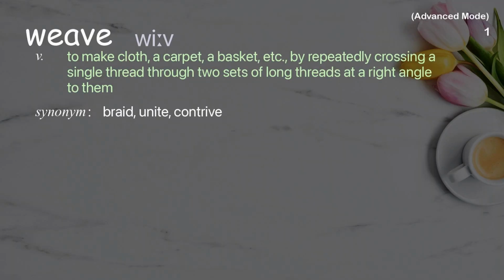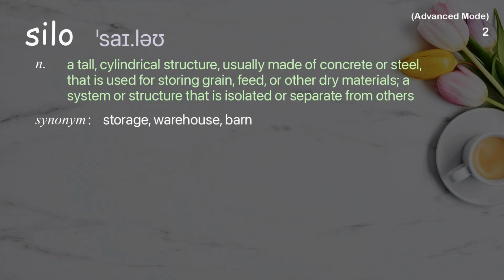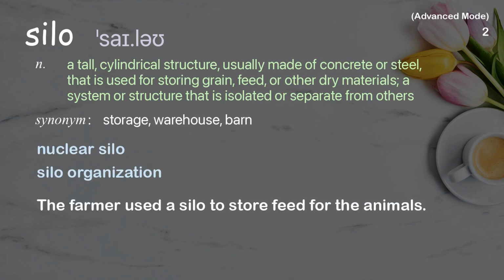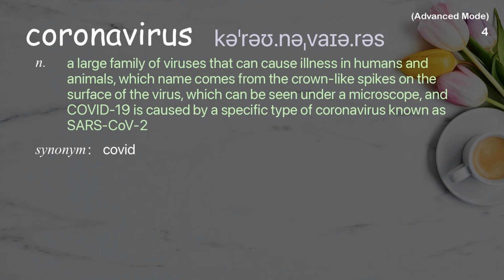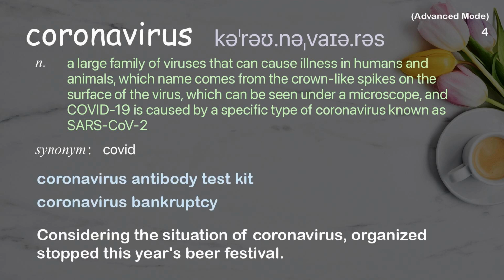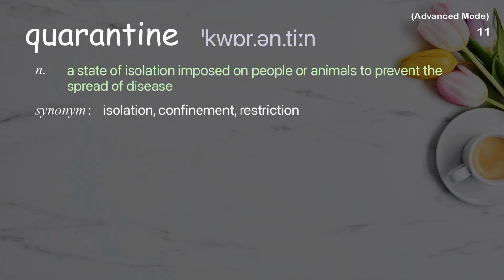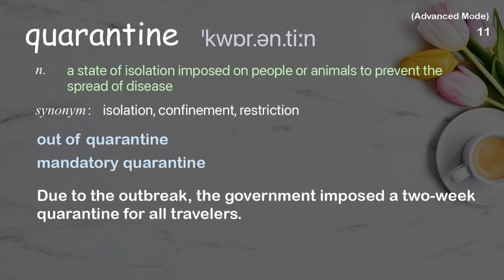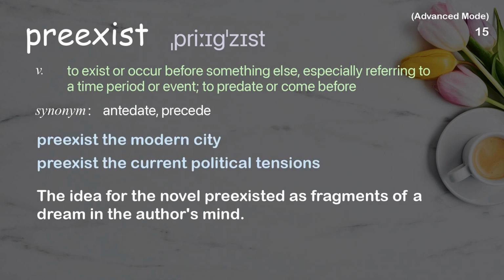21 Advanced Academic Words Ref from "5 needs that any COVID-19 response should meet | TED Talk"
■PLEASE NOTE

■Reference Source
Kwame Owusu-Kesse: 5 needs that any COVID-19 response should meet | TED Talk